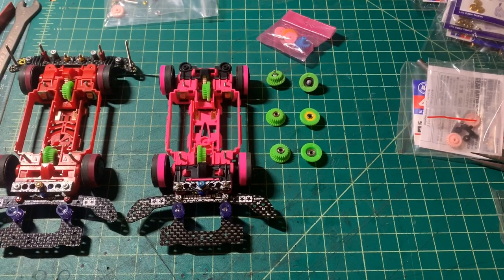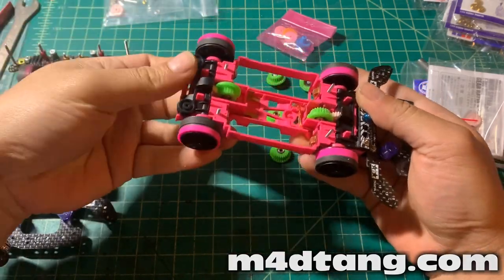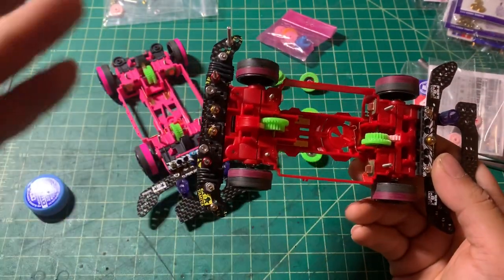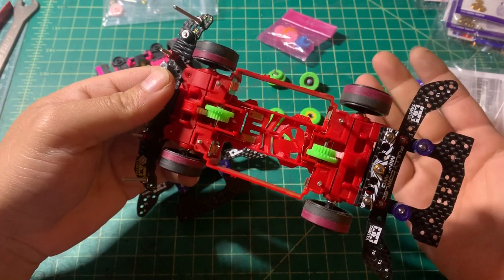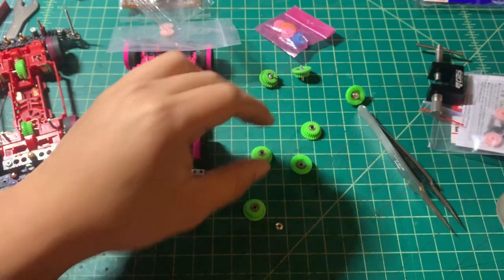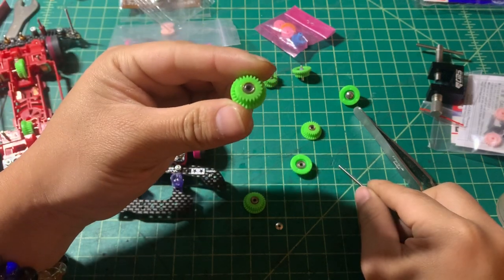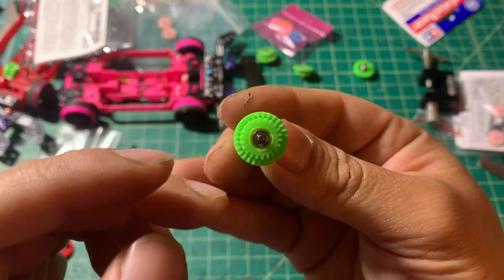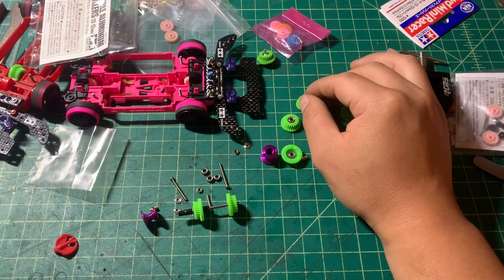【ミニ四駆】 MS/MA Floating Gear 2020 review and analyzing (MS suspension / MSフレキ)